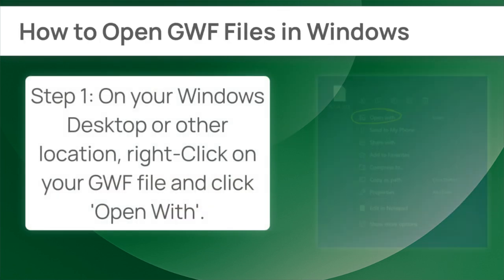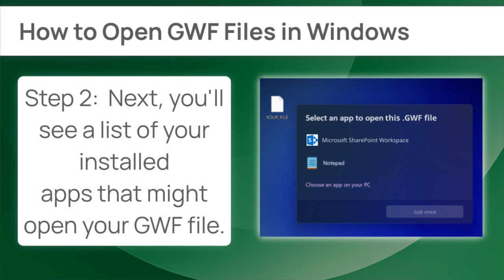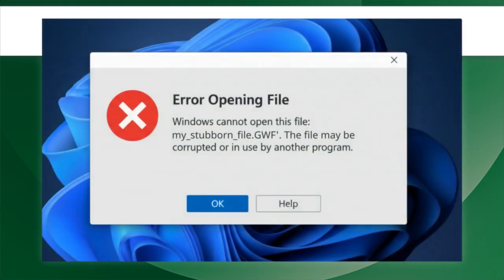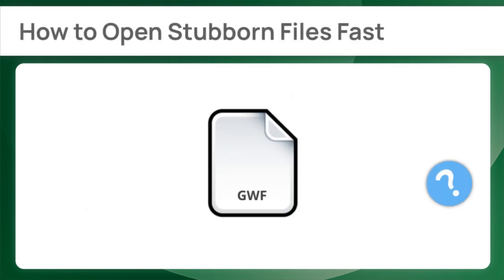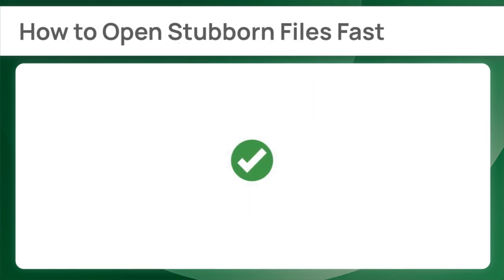How to Open GWF Files (SharePoint Workspace)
Your SharePoint Workspace File won’t open? Don’t worry! This tutorial explains how to open and troubleshoot any GWF file in Windows, even if the system can’t identify the format.

A user encountering a .GWF file is likely dealing with a legacy workspace from Microsoft SharePoint Workspace (formerly Microsoft Groove). This file acts as a container for a synchronized workspace, including documents, discussions, and other collaborative data, used for offline access and peer-to-peer collaboration.

The .GWF format is a proprietary binary container developed by Microsoft. It was designed to encapsulate an entire collaborative workspace, including its file structure, content, and metadata, for offline use and peer-to-peer synchronization. The structure is complex, prioritizing data integrity and security for enterprise collaboration.

▶ Tutorial Highlights:

- Restore proper GWF file-to-program associations
- Extracting Documents
- Understand how the GWF file format originated
- Using SharePoint Online
- Migrating to OneDrive
- Understand the role of the GWF file in Windows
- Correct system errors that interfere with GWF files
- Match the file with the right GWF Windows software

▶ Essential GWF Tools:

Microsoft SharePoint Workspace (Microsoft Corporation)

🛠️ Troubleshooting Steps:

1️⃣ Migrating to OneDrive

Install the OneDrive client and sync SharePoint document libraries directly. OneDrive handles offline access and synchronization replacing SharePoint Workspace functionality with contemporary cloud-integrated tools.

2️⃣ Extracting Documents

Open GWF files in SharePoint Workspace if the application is still installed to access synchronized content. Copy documents from the workspace to standard folders for use in current applications.

3️⃣ Using SharePoint Online

Access SharePoint content directly through SharePoint Online via web browser eliminating the need for desktop synchronization software. Modern SharePoint provides browser-based document editing with Microsoft 365 integration. This approach replaces GWF workspace files with always-current cloud-based collaboration accessible from any device.

Timestamps:

00:00 - What Is a GWF File?
00:23 - GWF Files: An Overview
00:42 - Understanding the GWF Format Structure
01:05 - Who Supports GWF?
01:22 - Access a GWF File
01:47 - GWF Corruption Fixes
02:56 - Generic File Viewers